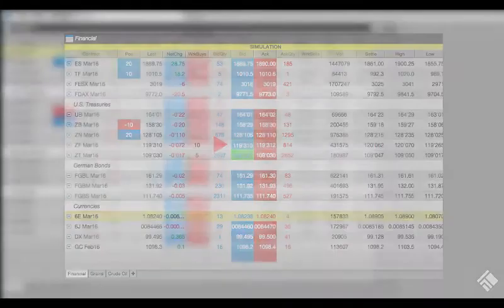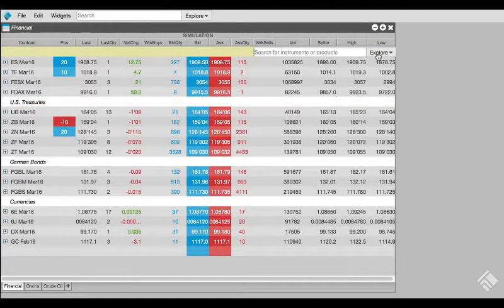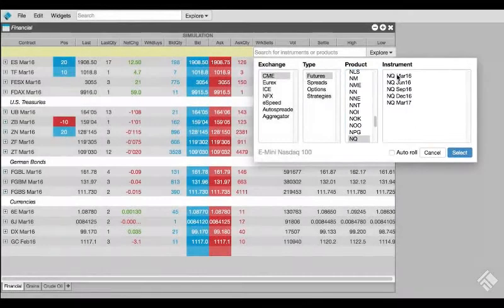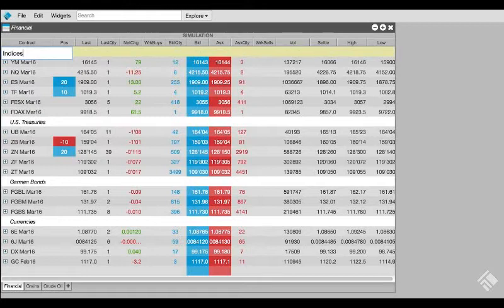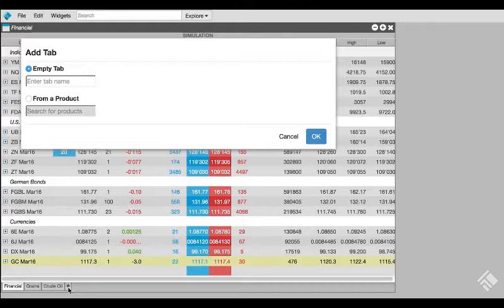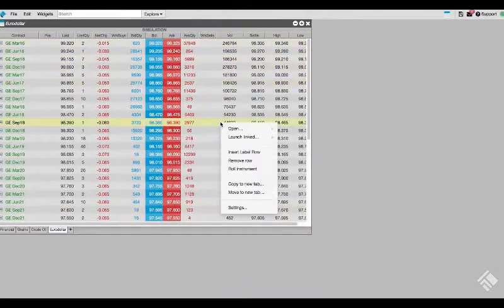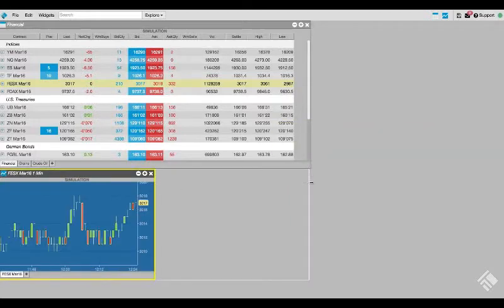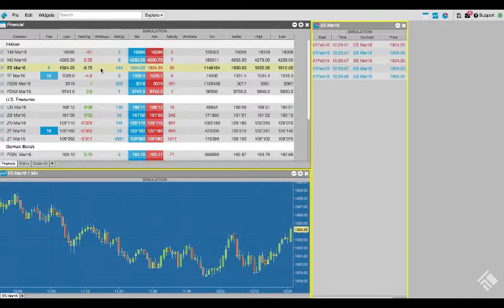TT® Platform - Market Grid Overview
In this video, you will learn how to arrange the display of your Market Grid, add instruments and link widgets to the grid.